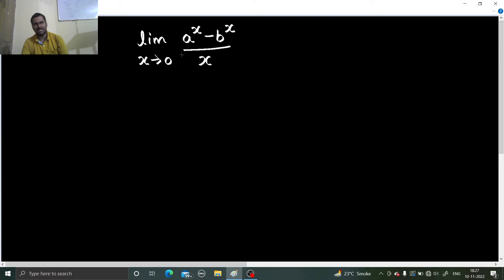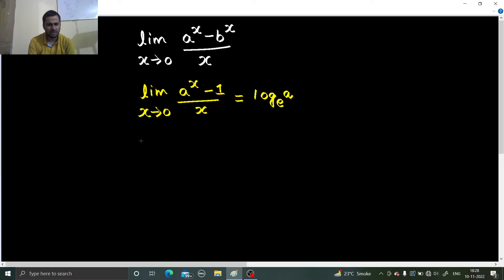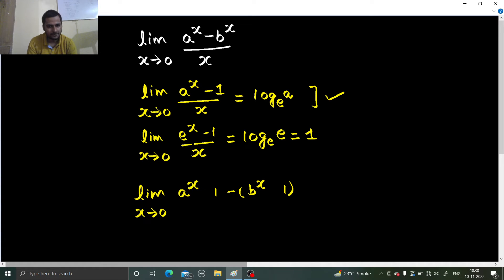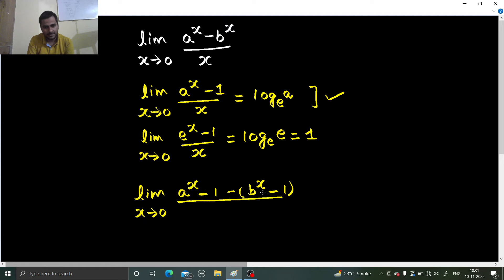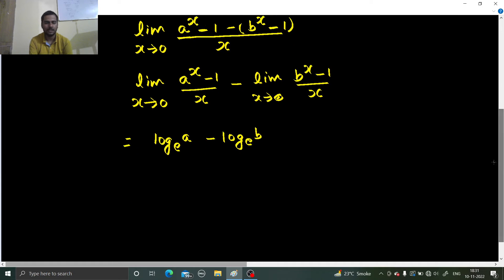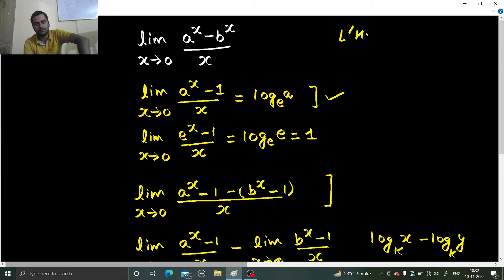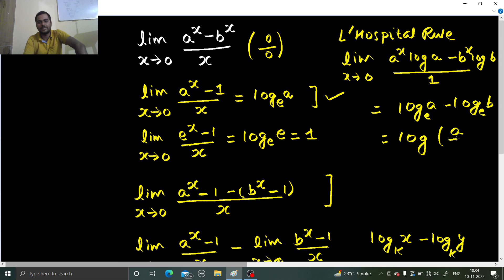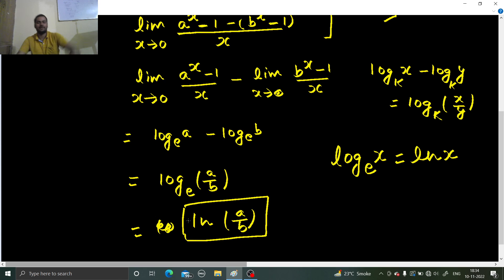lim x→0 (a^x-b^x)/x